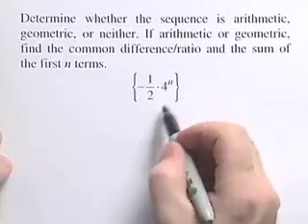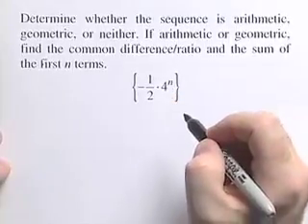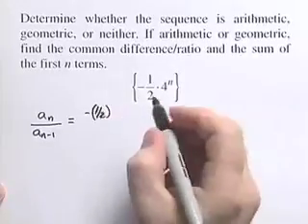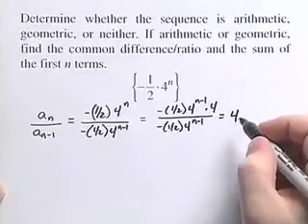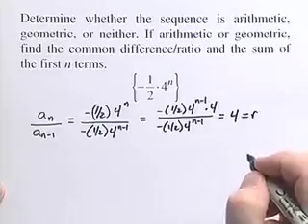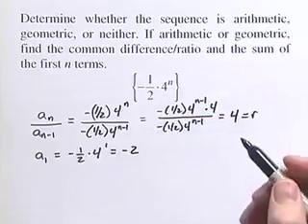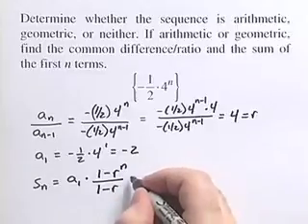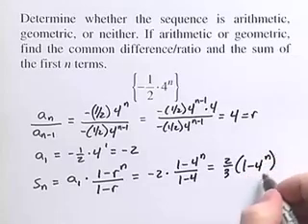Ch 9 #7 ChapterTestPrepVideos Sullivan CA EGU 7e